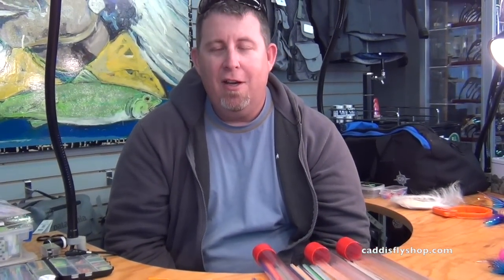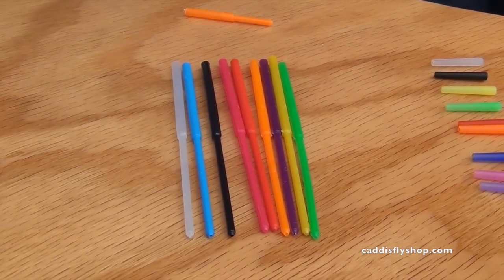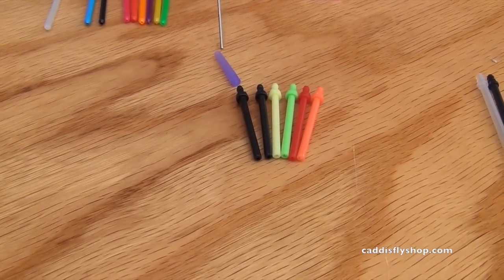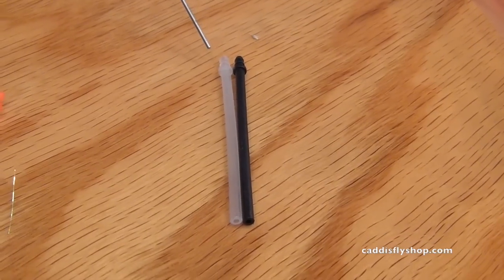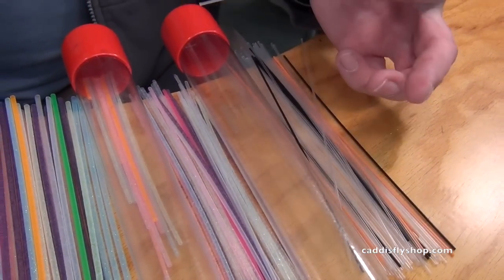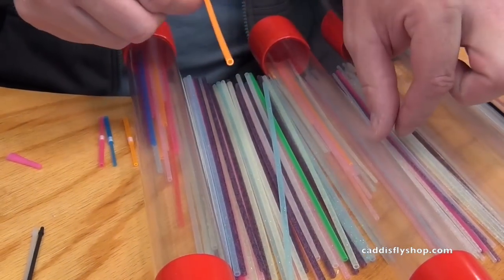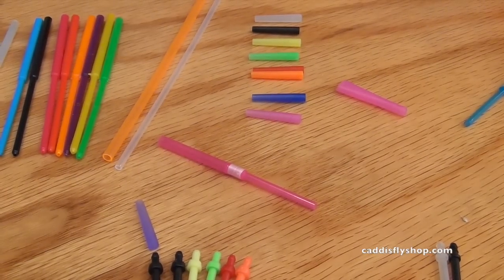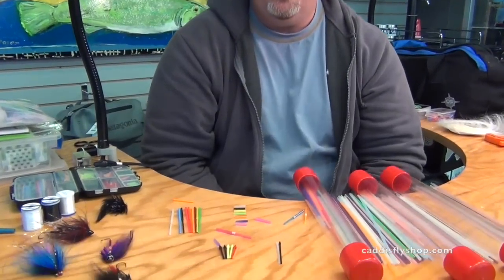Pro Sportfisher Tube Tutorial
This video is about a variety of Pro Sportfisher fly tying tubes. Bruce Berry discusses uses and differences in fly tying tubes offered by Pro Sportfisher.